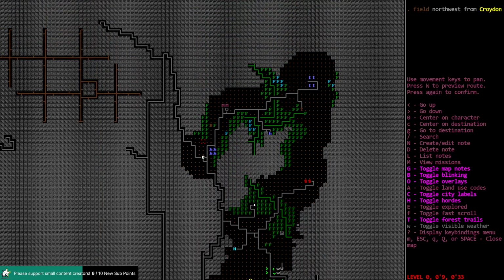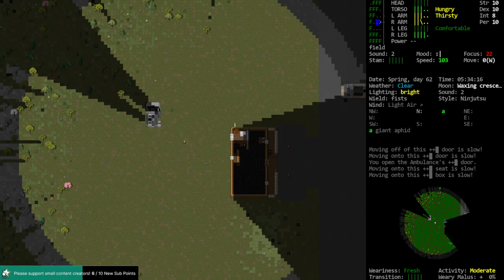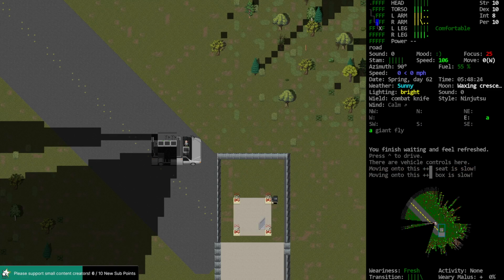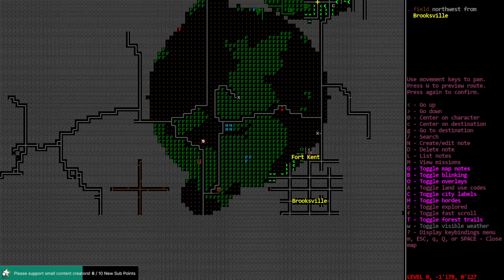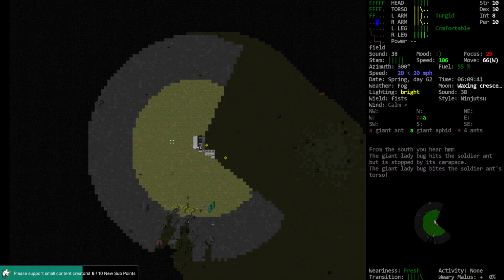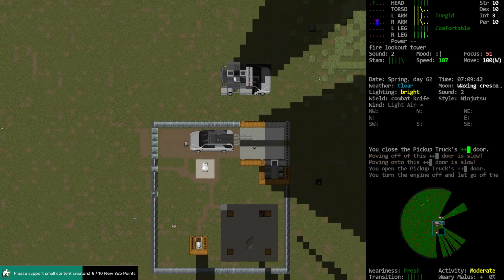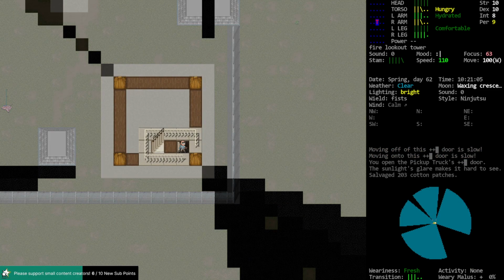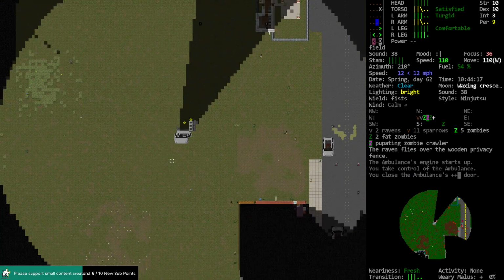Cataclysm DDA / Critical Hitz / Ep: 03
'Critical Hitz' Vorm explores the Critical Hit and Weak-Point systems via an EMT Ninja Archer with a dissection fetish in the 'Challenge - Close Encounter' scenario.

World settings of note: Enemy Spawn: 2.0, Evolution: 2.0, Item Spawn: 0.5, Random NPC: 0.0, Initial Day: 30, Spawn Delay 30, Initial Time: 23, Wandering Hordes: True. Graphic Tileset: Chibi-Ultica, Soundpack: @'s Soundpack (for game sound effects), Music from Co.Ag Soundpack.

Modlist:  None